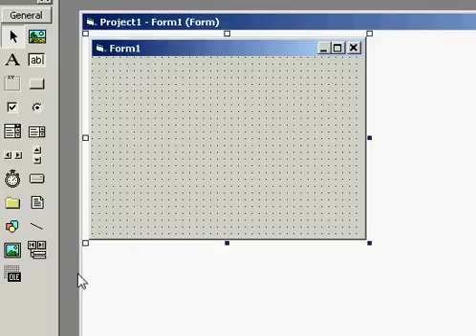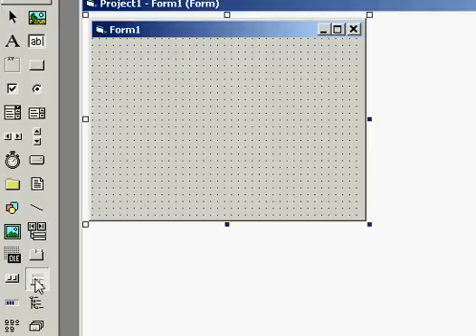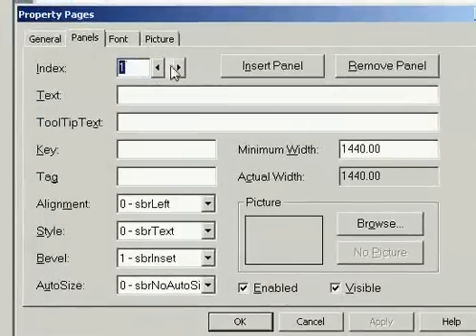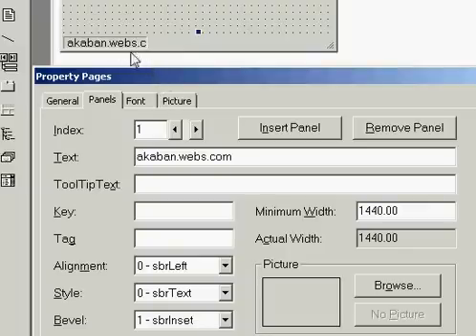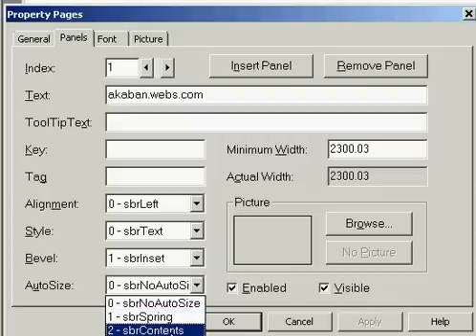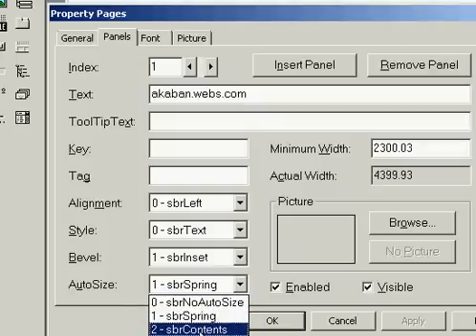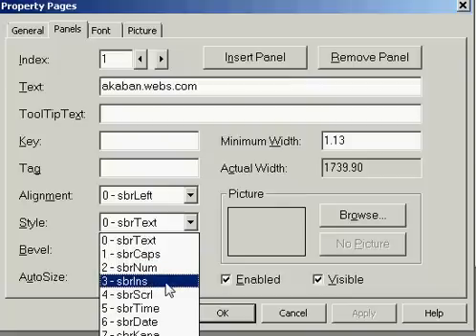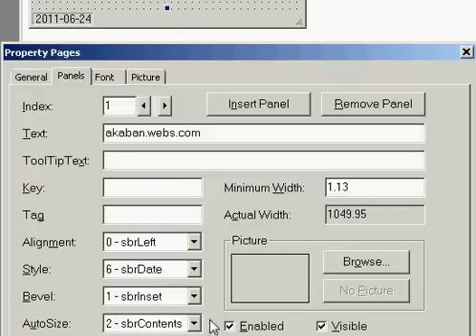How to use statusbar in VB6.0 (Eng)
By Faizan Rauf
Akaban01

How to use,  how to change properties, how to change in runtime... statusbar in vb6
This video is in English n Urdu
Coding is available in the website
Tags: tutorial sample use learn  status bar Visual Basic 6 6.0